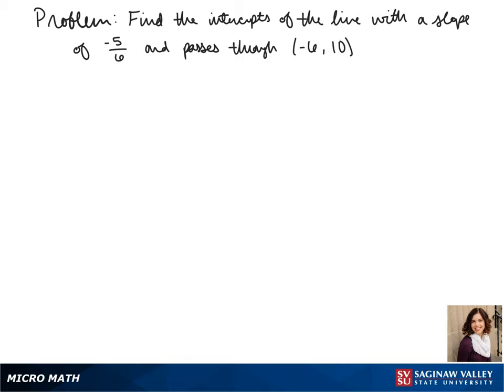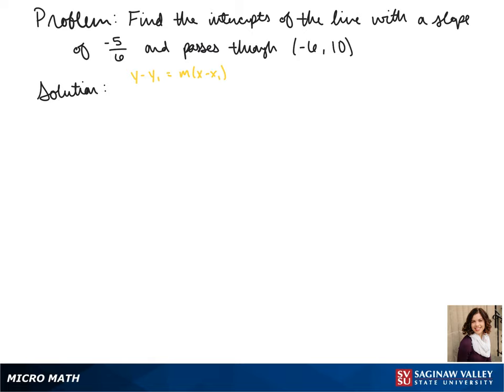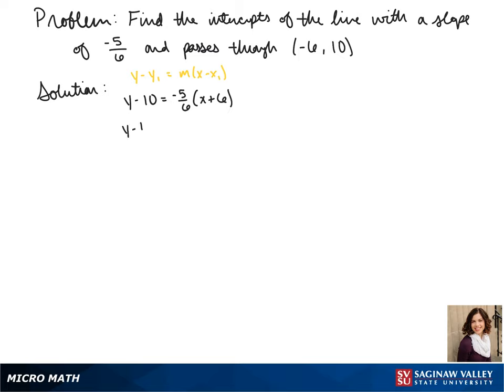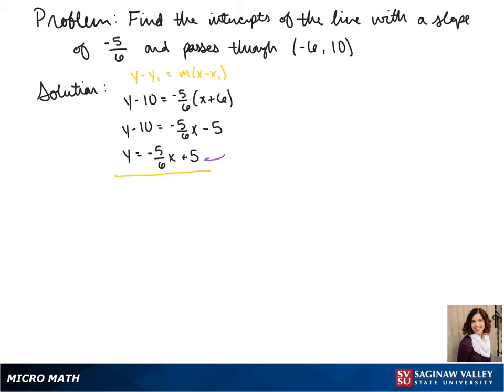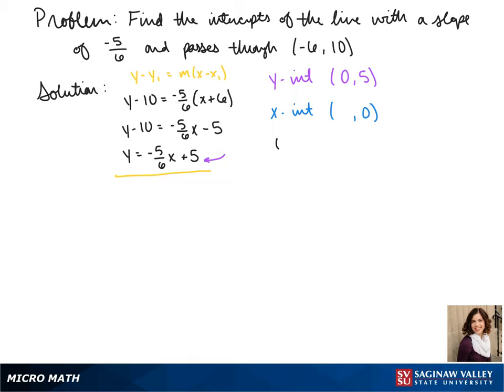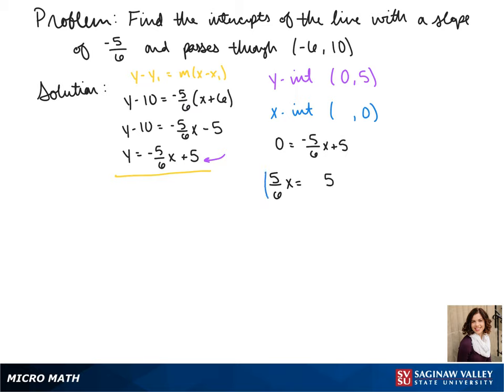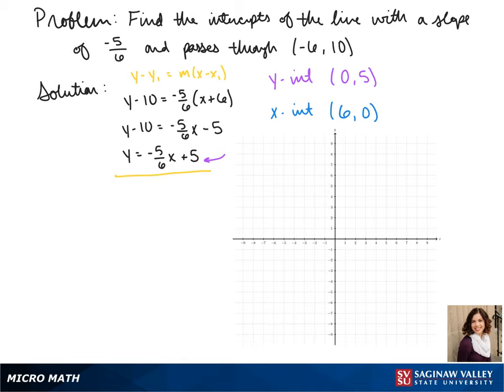Line: Find the intercepts of the line with slope -5/6 and passing through (-6, 10)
Jenna from SVSU Micro Math helps you find the x-intercept and y-intercept of a line.

Problem: Find the intercepts of the line with slope -5/6 and passing through (-6, 10)